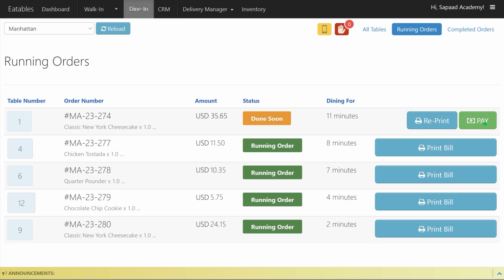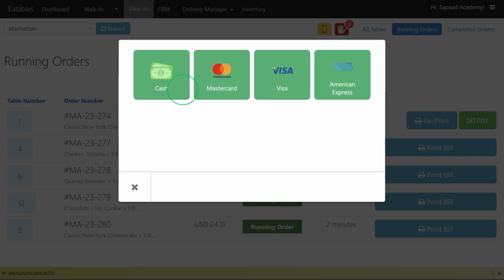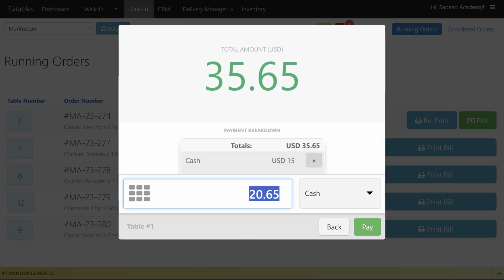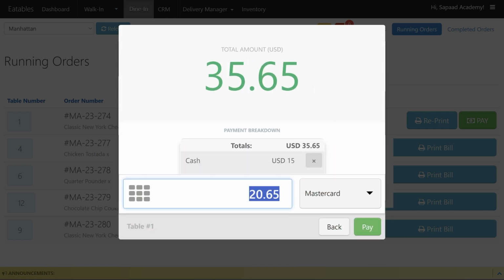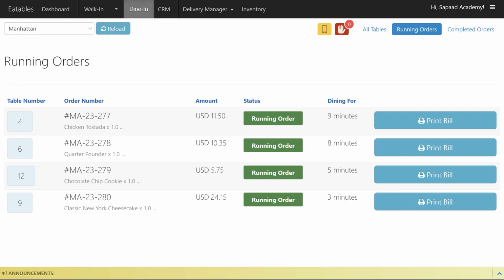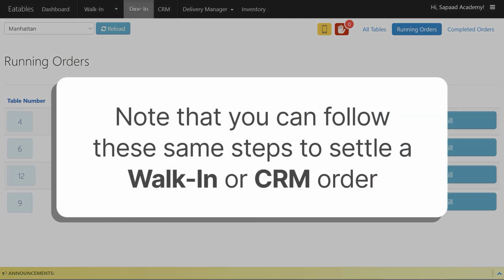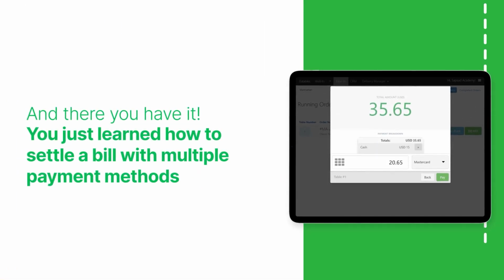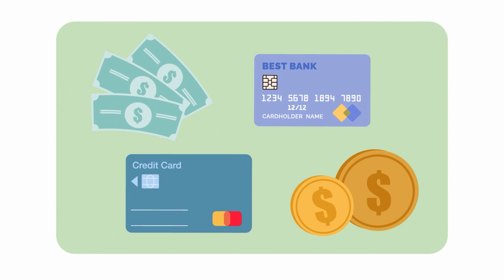Settling a Bill with Multiple Payment Methods | BP005 | Sapaad Academy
Give your customers the flexibility to pay in their preferred payment modes. Watch our video as we show you how to facilitate bill settling using multiple payment methods in your Sapaad POS.